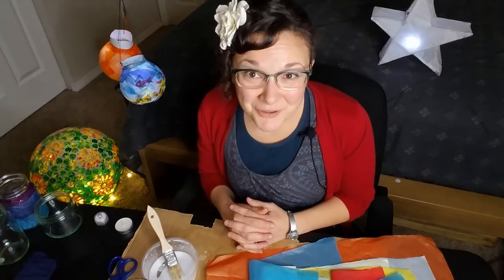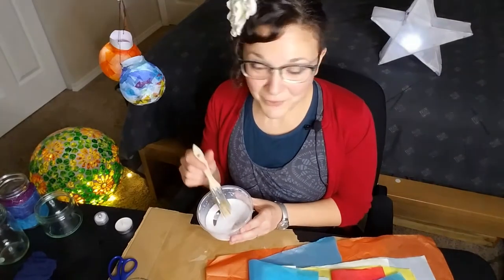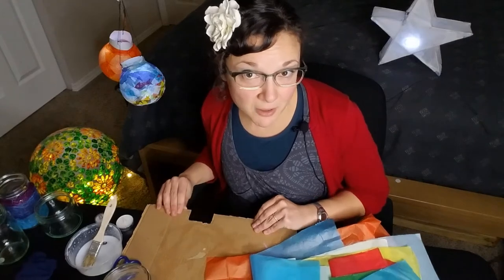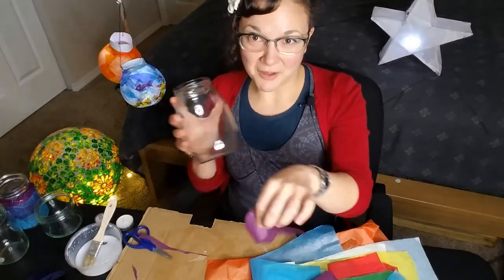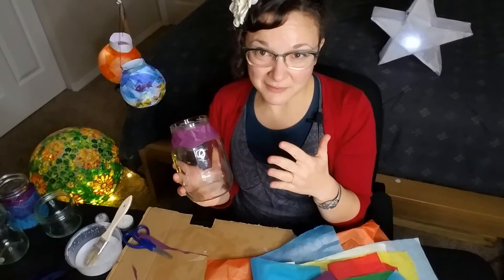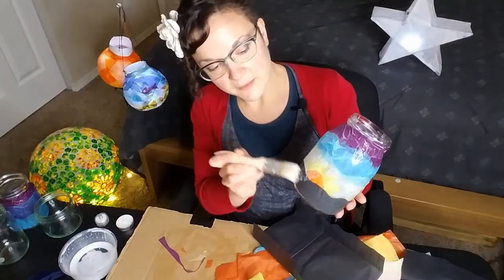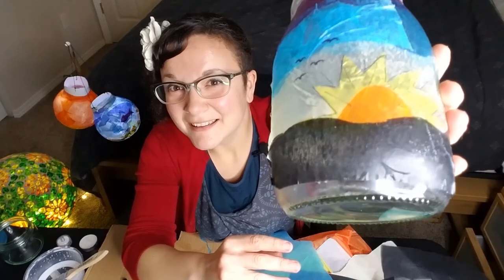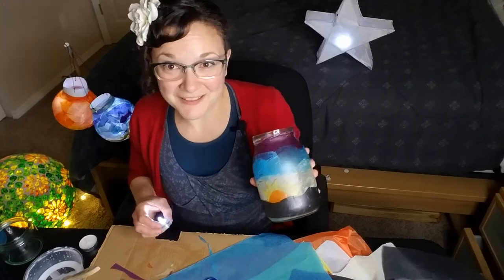Glass Jar luminary project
This is a project idea that accessible to a wide range of artists. Learn how to make a simple luminary out of supplies you probably have at home already.